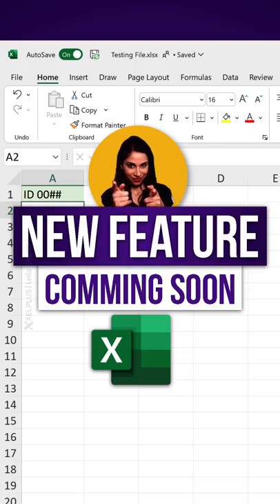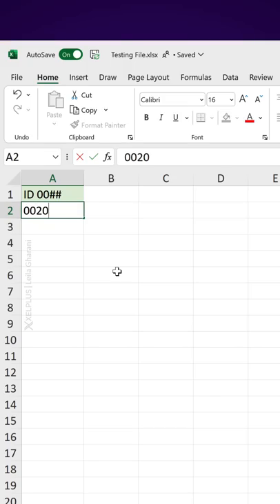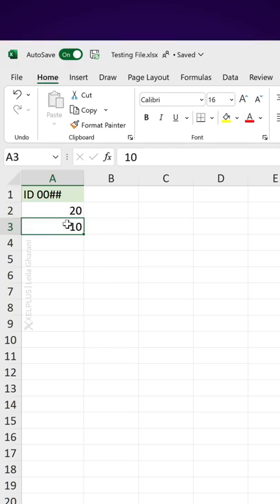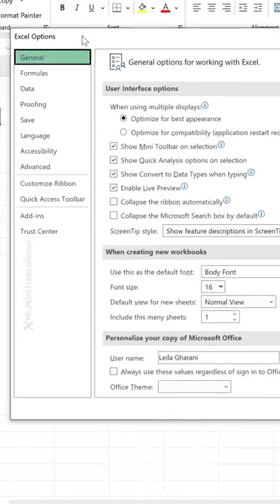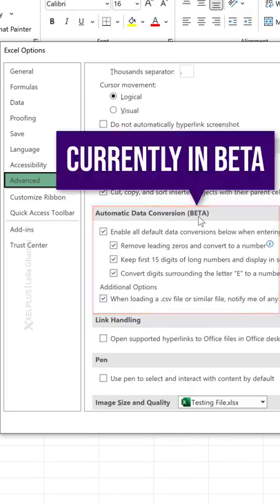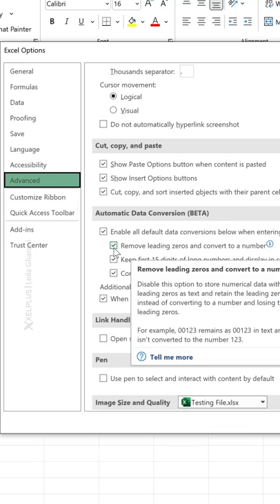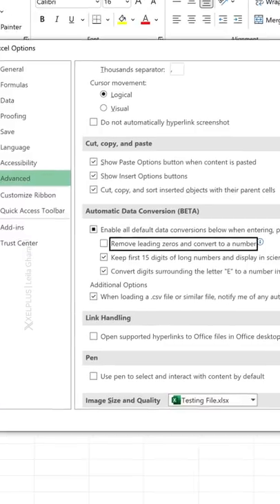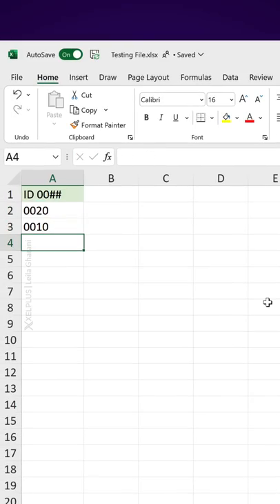NEW! Enter zeros before a number in Excel and keep the leading zeros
Microsoft Excel 365 is getting a new feature that allows you to keep leading zeros. There is no need for workarounds anymore. Just unchecking a simple checkmark in the options of Excel. This way you can enter zero values before a number and they remain in the cell. No more disappearing zeros in Excel!

Availability: This feature is currently in Office 365 Insider Beta.